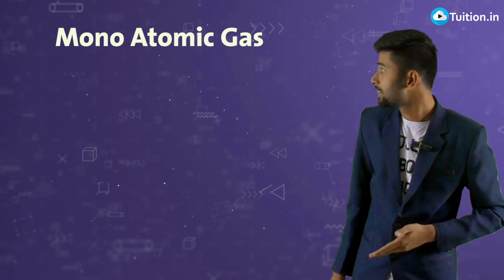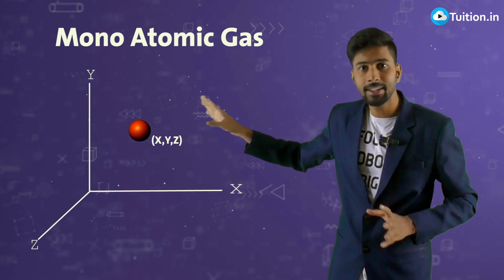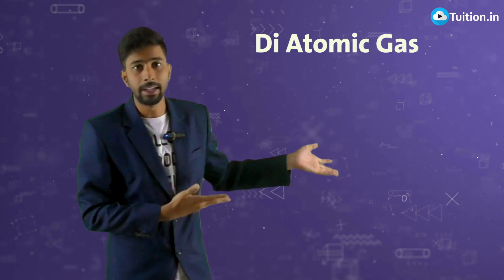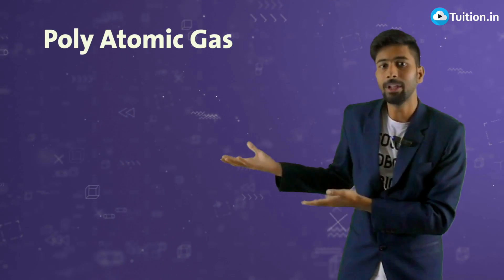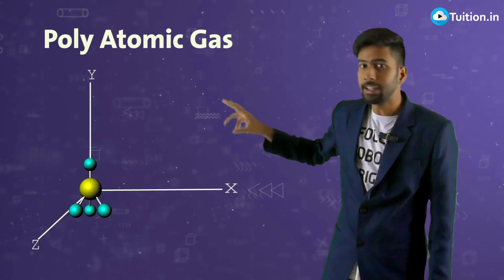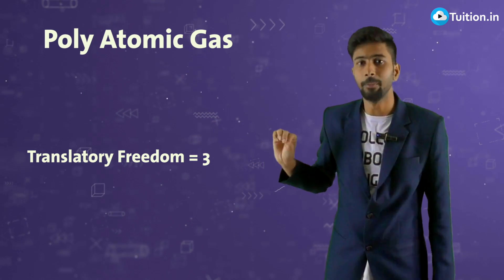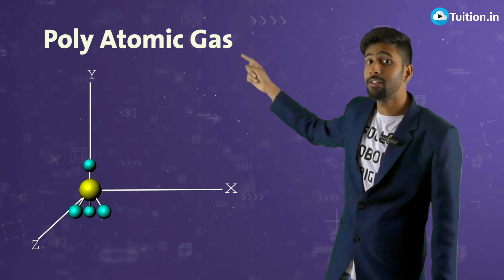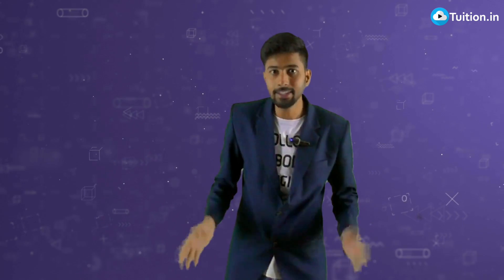Degrees of freedom | Kinetic theory of gases | IIT JEE